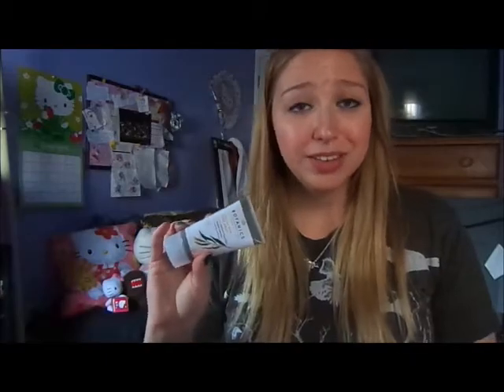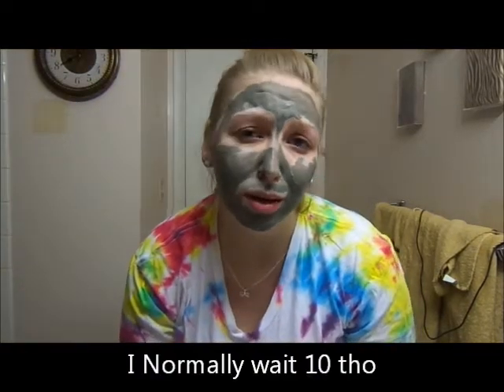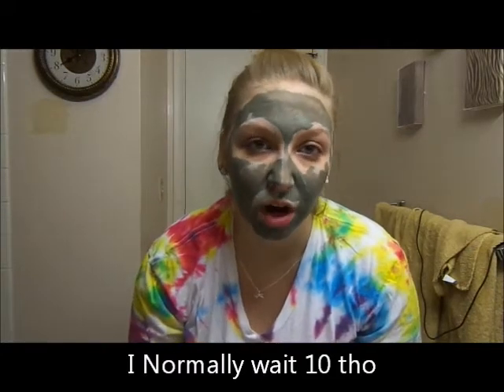Boots Botanics Ionic Clay Mask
I got This Boots Clay Mask  for free in my influenster VoxBox